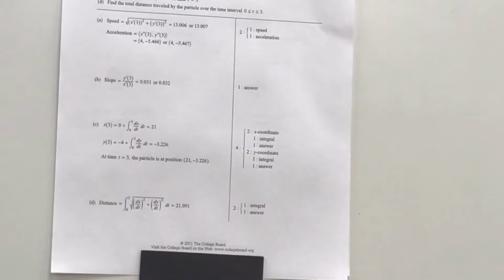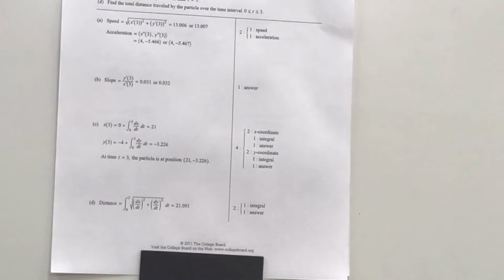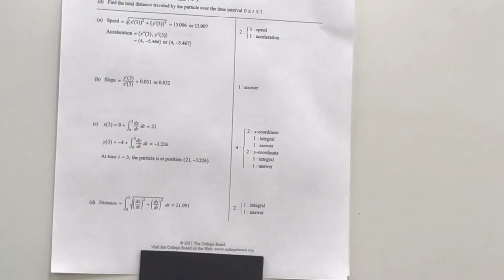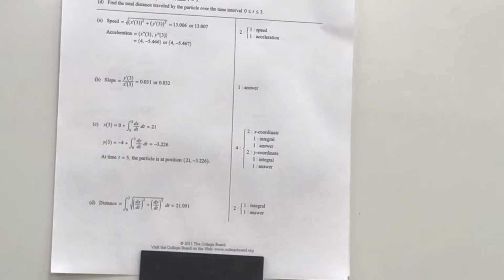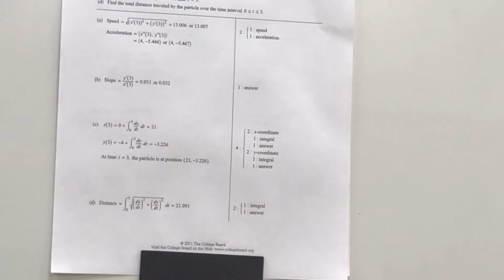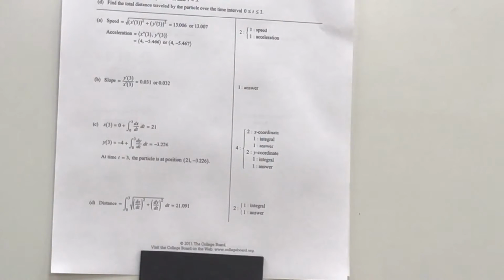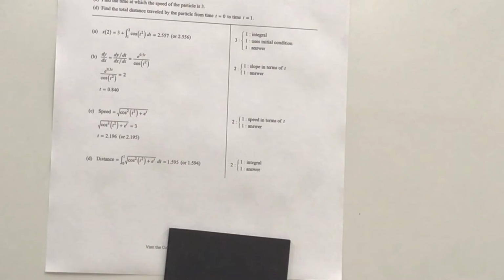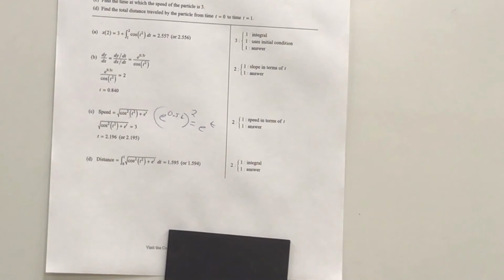BC Day 3 Free Response Explanations